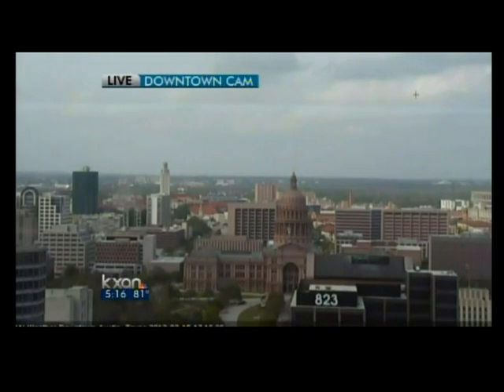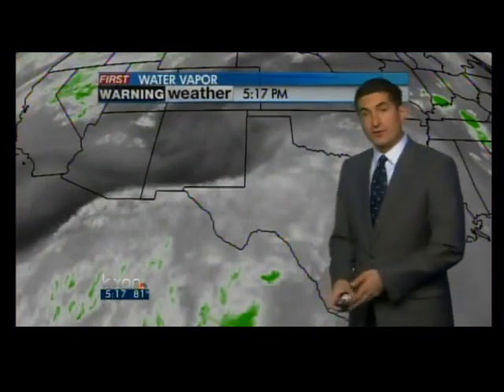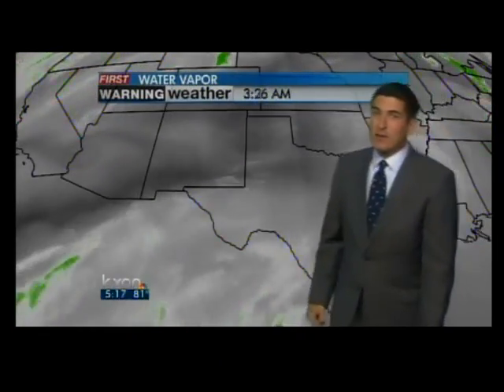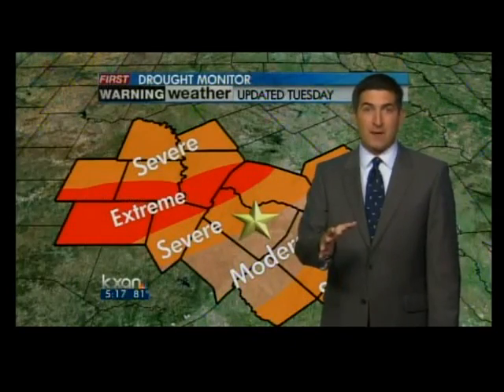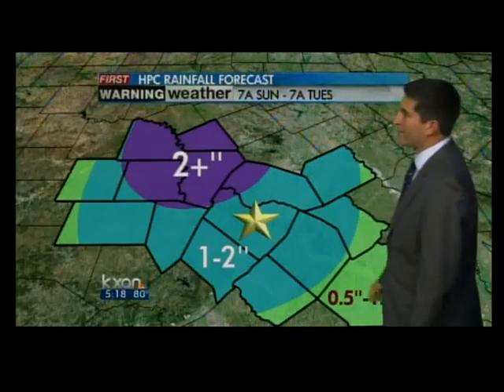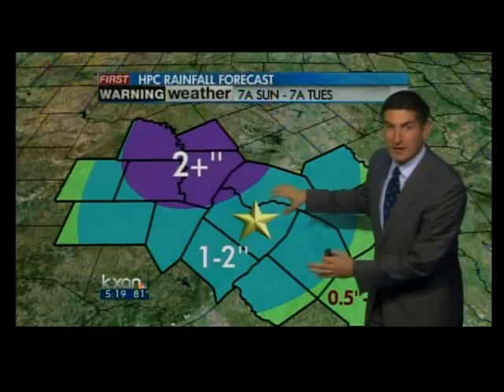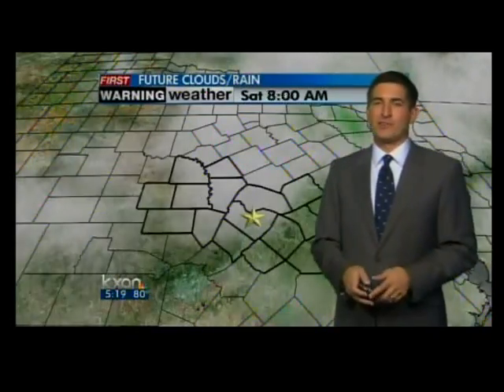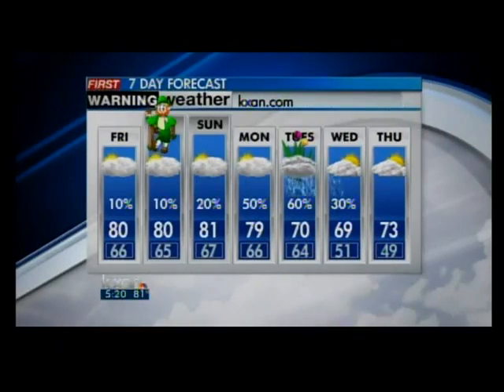Evening weather forecast, 3-15-12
Austin area evening weather forecast